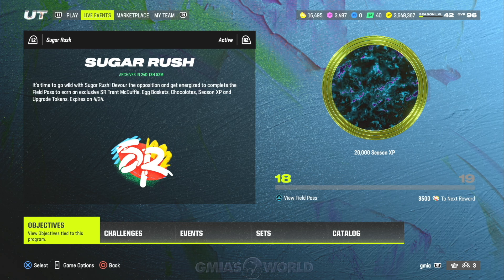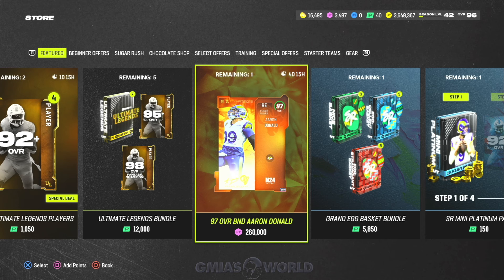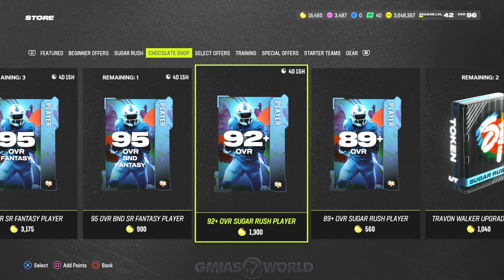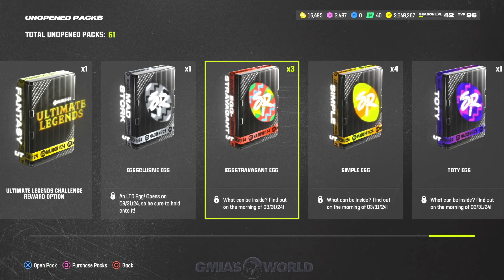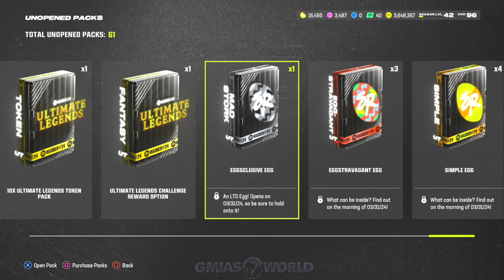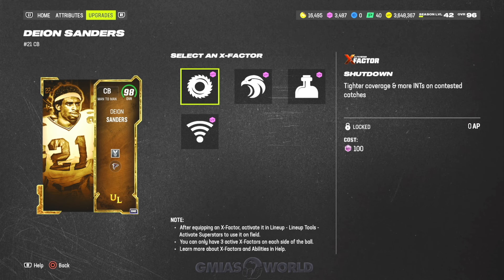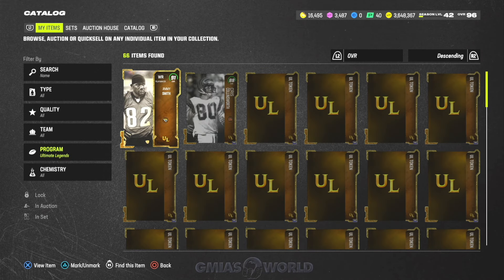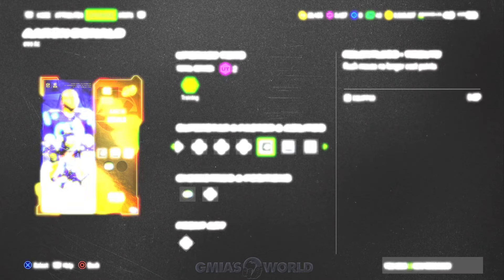HOW TO GET LTD EGGS QUICK! LAST CHANCE BEFORE EASTER! SECRET EGG LOCATIONS! Madden 24 Ultimate Team